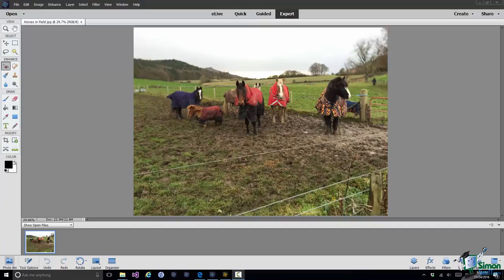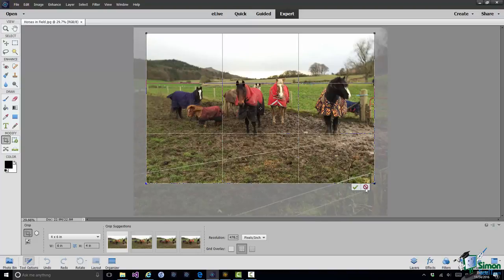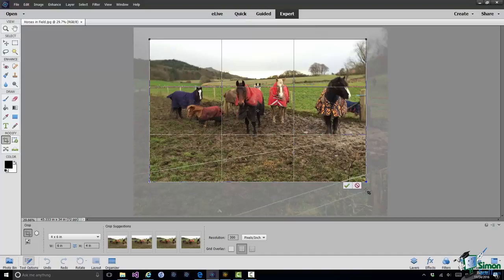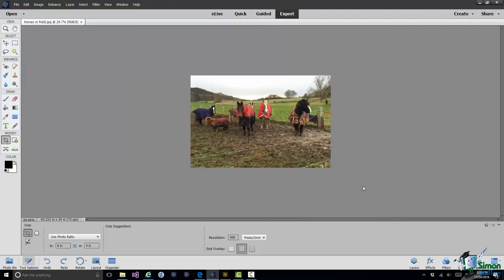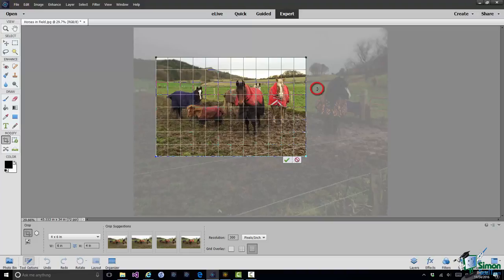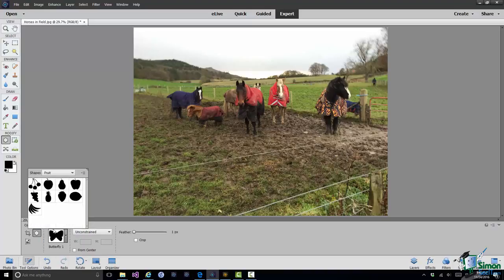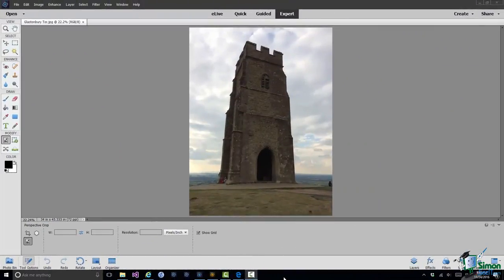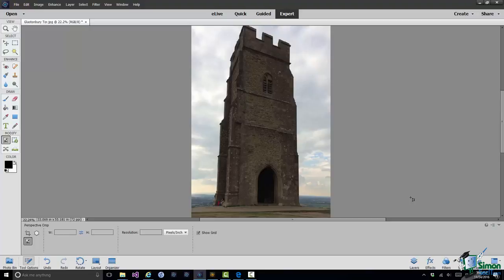1051848 043 Cropping